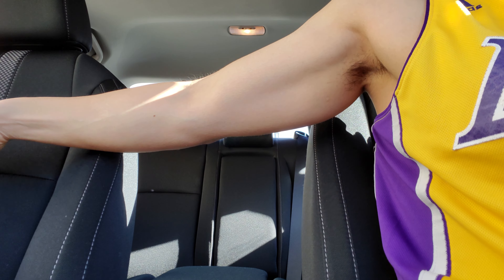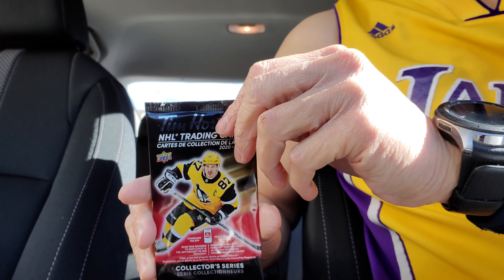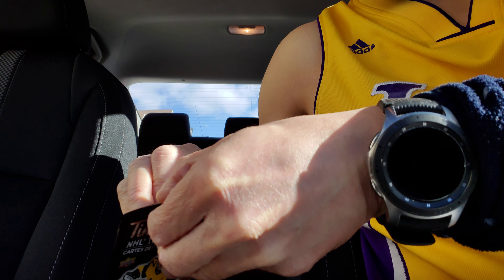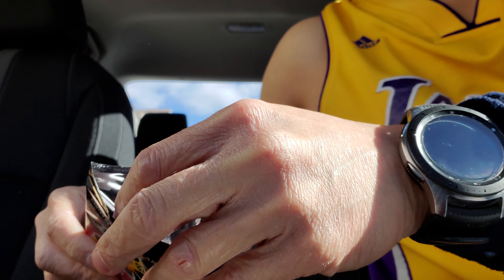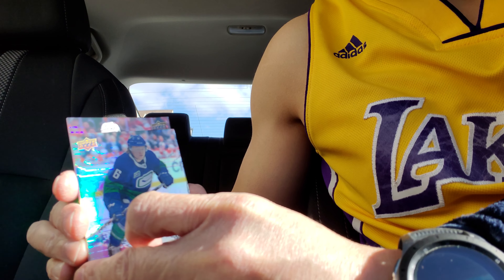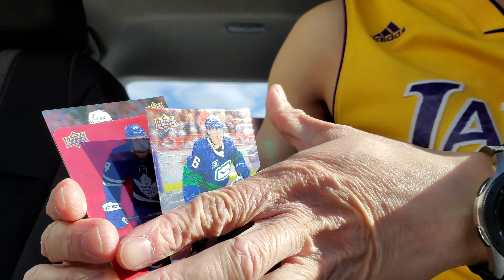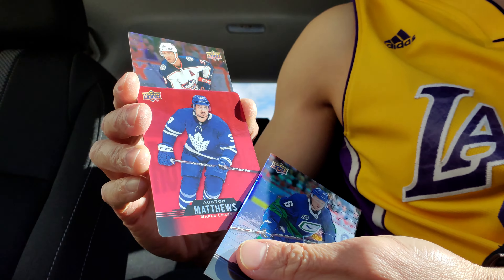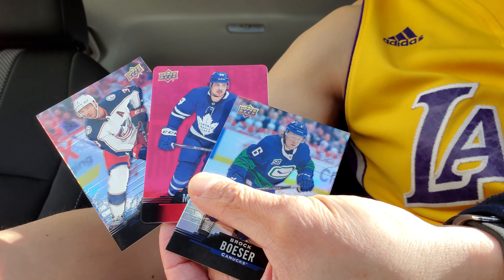The COVID-19 effect: Tim Hortons Hockey cards - pack 2 - Nov 14 opening - Auston Matthews!